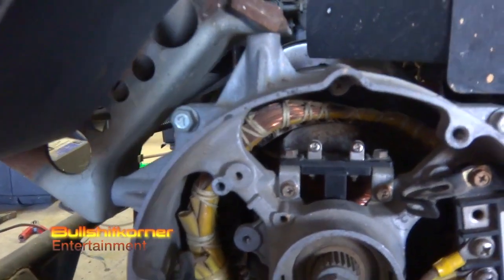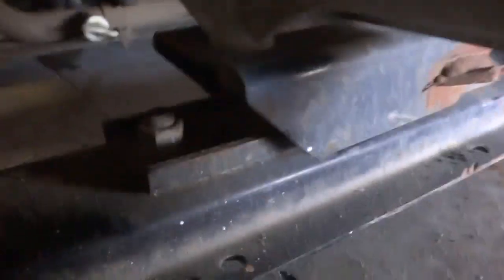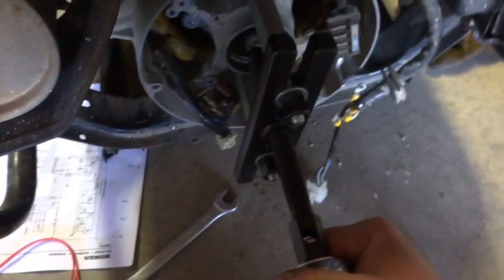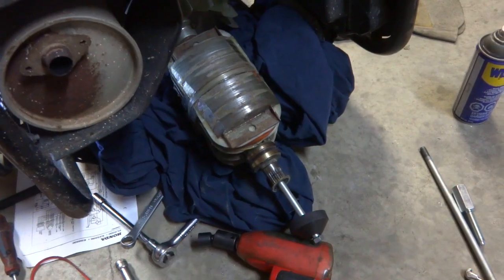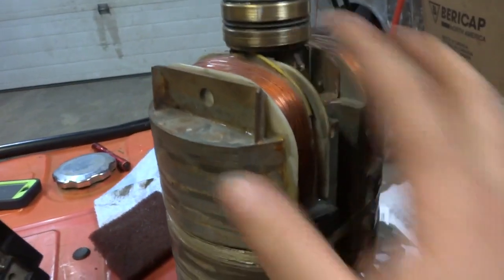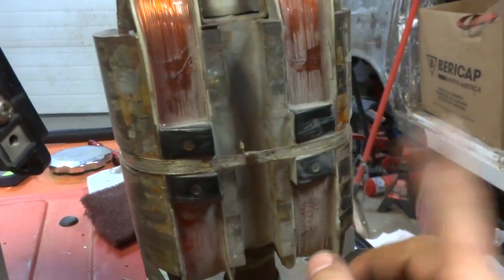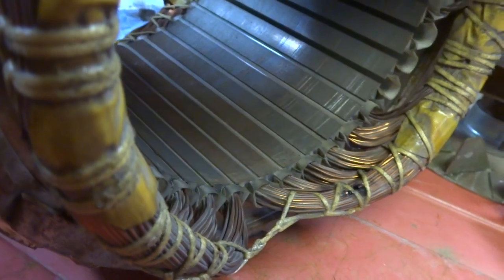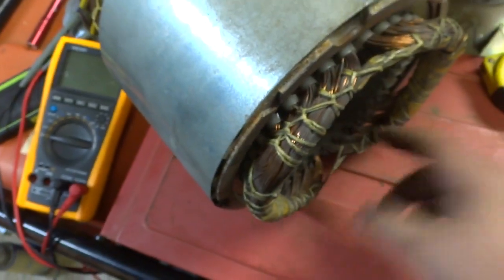Generator Stator and Rotor Removal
This video was removing the stator and rotor out of my generator to confirm my worst fears that the stator is shot.  Sorry that this video had the same ending as the other one for some reason.  Anyways after getting the stator and rotor out i sent it to a local shop in town that quoted me 500 for the stator then 3 weeks later came back saying the price would be about 2000 which is a total rip off.  I sent it down south of the border and get the stator rewound for 450 and 75 to redip the rotor.  all is good in the future videos